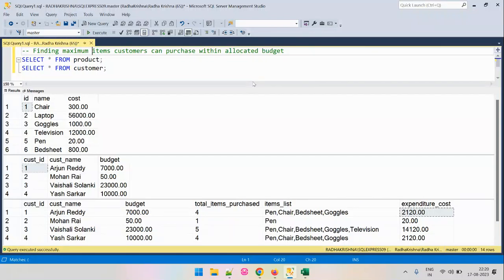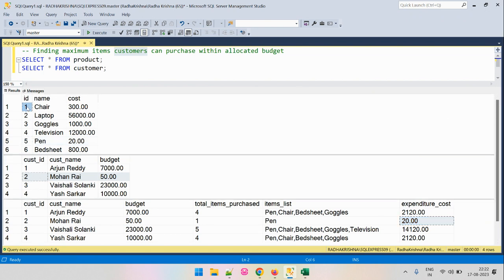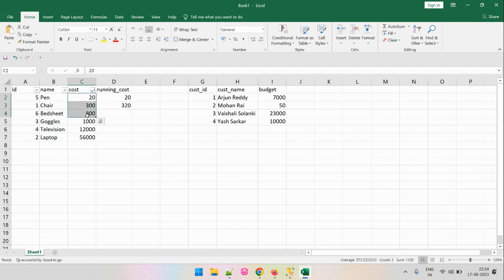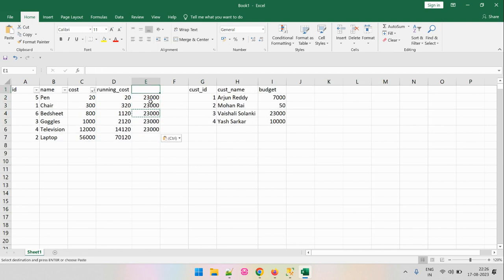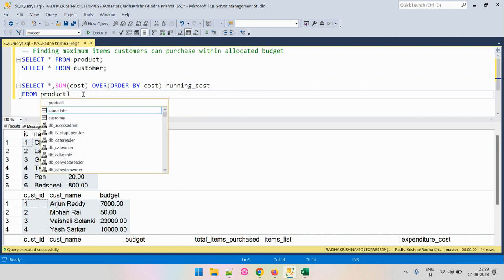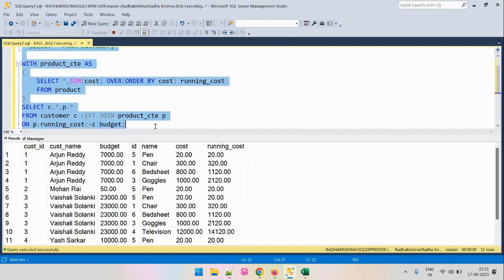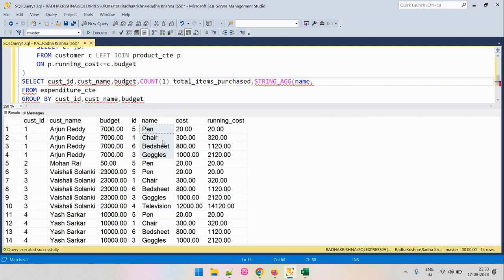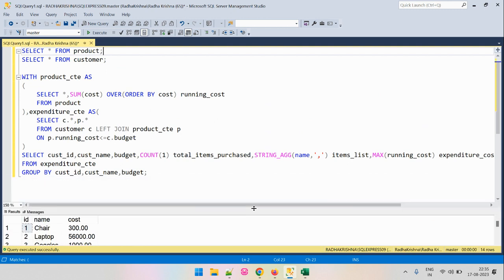SQL Problem Solving: Maximizing Purchases within Budget | STRING_AGG Tutorial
Join us in this SQL problem-solving session where we tackle the challenge of identifying the maximum number of items customers can purchase within their budget. Learn how to leverage the powerful STRING_AGG function to aggregate product names and optimize purchases. Whether you're a SQL enthusiast or preparing for interviews, this tutorial is designed for you.

Table creation & insertion script:
CREATE TABLE product(
 id int,
 name varchar(30),
 cost decimal(10,2)

INSERT INTO product VALUES(1,'Chair',300),(2,'Laptop',56000),(3,'Goggles',1000),(4,'Television',12000),(5,'Pen',20),(6,'Bedsheet',800);

 cust_id int,
 cust_name varchar(30),
 budget decimal(10,2)

INSERT INTO customer VALUES(1,'Arjun Reddy',7000),(2,'Mohan Rai',50),(3,'Vaishali Solanki',23000),(4,'Yash Sarkar',10000);